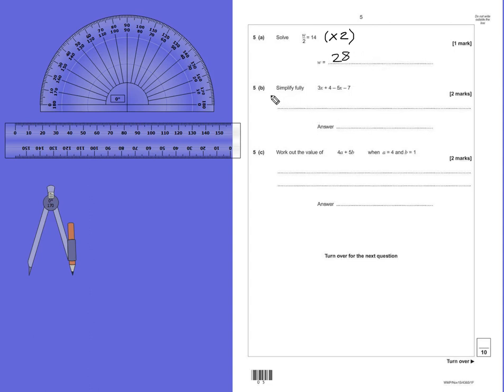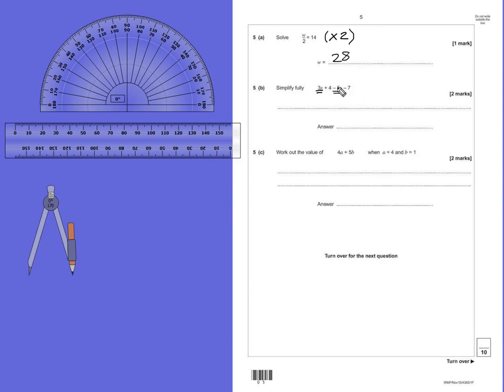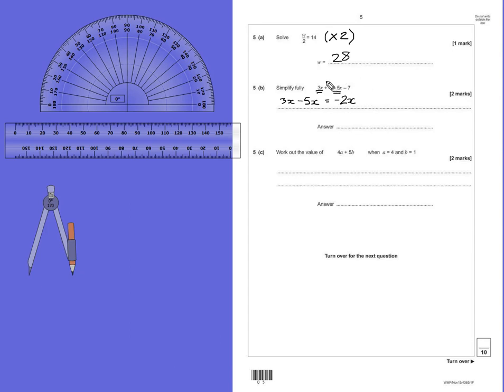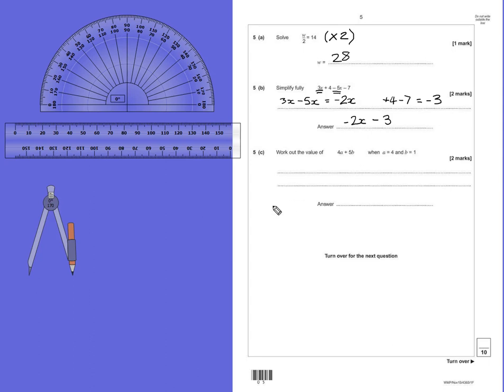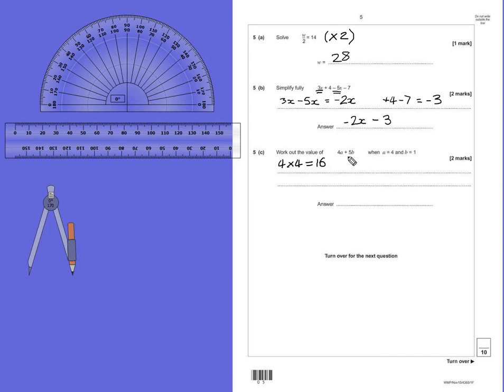PGSMaths AQA Nov 2015 1F Q5 (Equations)